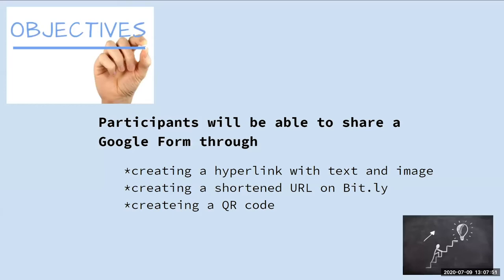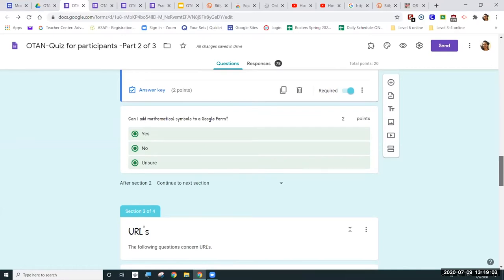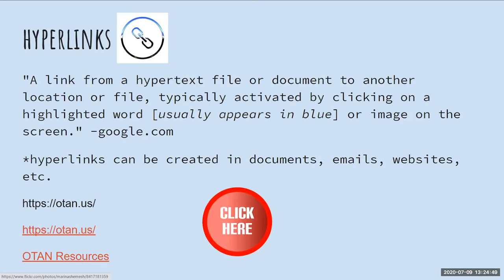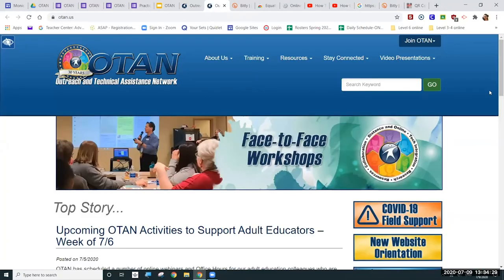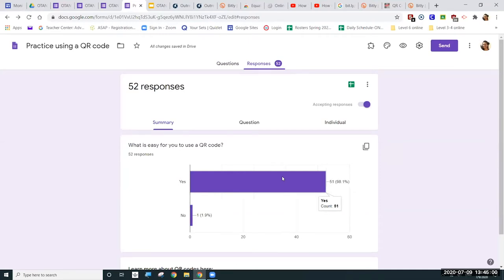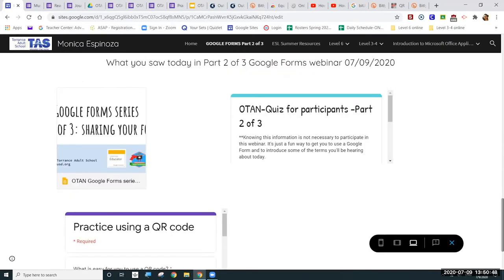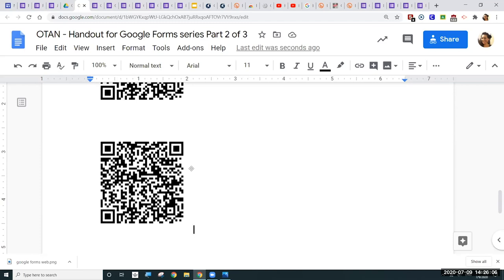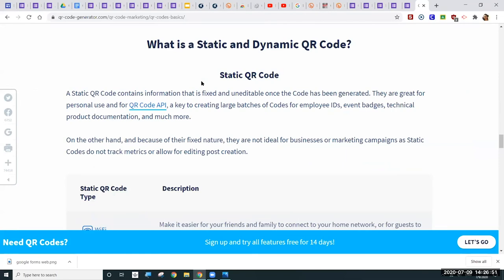Online Webinar - Google Forms Pt 2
Presenter: Monica Espinoza, Torrance Adult School

This 'hands on' webinar is intended for teachers who would like to use Google Forms in their online classroom or to expand their knowledge of Google Forms. During this webinar, you will learn how to share a Google Form through a hyperlink, embed it on a Google Sites page, and use a URL shortner (Bit.ly) to create a unique link. It is recommended that participants know how to copy/paste, have some experience with Google Forms or have attended Part 1 of this webinar series.

DATE: Thursday, July 9